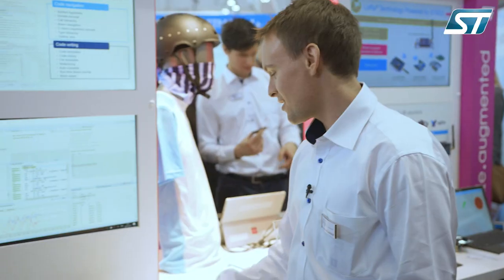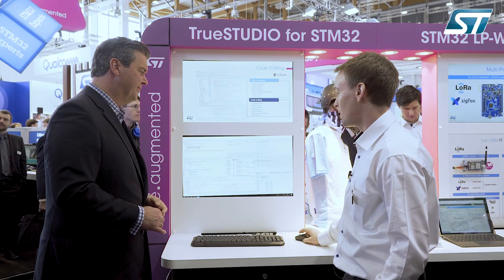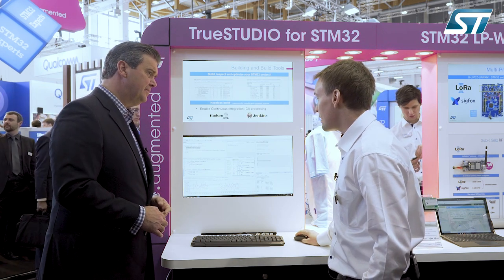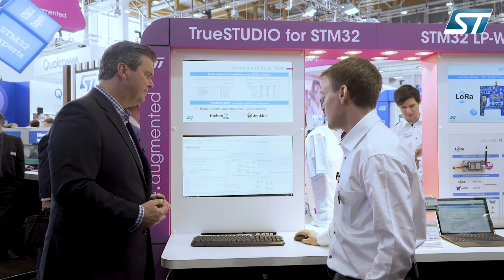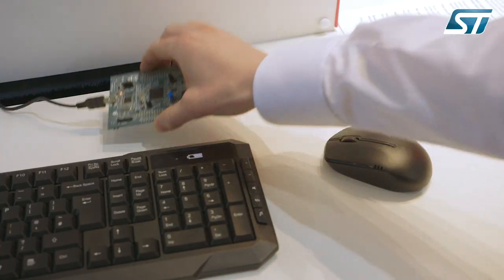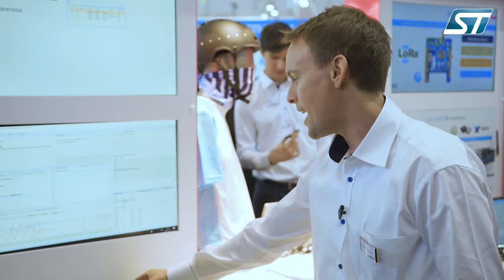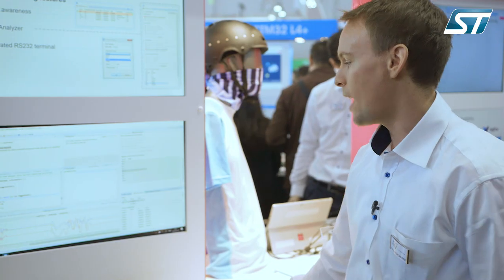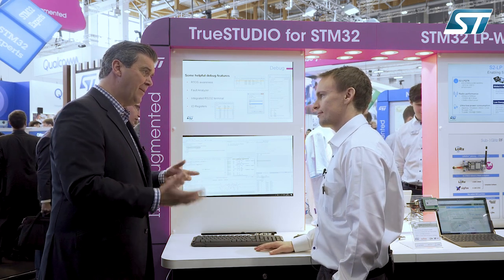TrueStudio full features IDE solution for STM32 products (now free of charge!), Embedded World 2018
Mattias (from recently acquired Atollic) tells us about TrueSTUDIO® for STM32: now FREE of charge within ST’s flexible and extensible development and debugging IDE for STM32 MCU developers who want extremely powerful tools to aid in development of high-quality embedded software. TrueSTUDIO® is based on open standards (ECLIPSE and GNU) and extended with professional features for code management and advanced system analysis.

(Filmed at Embedded World)